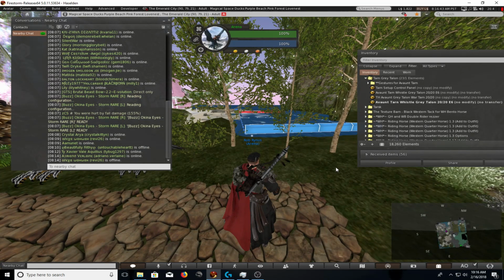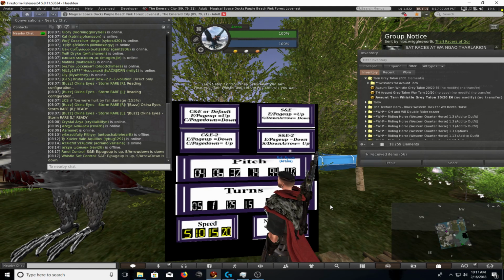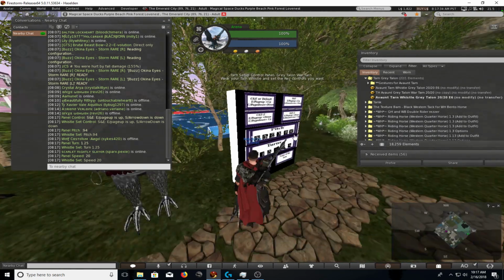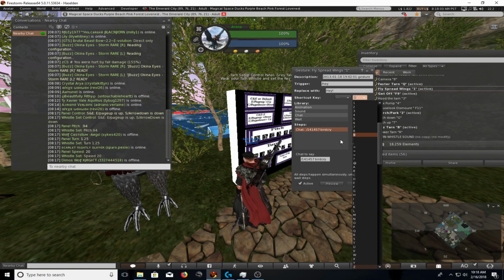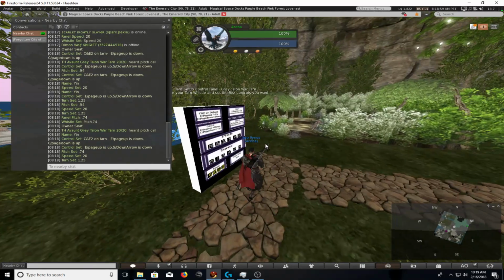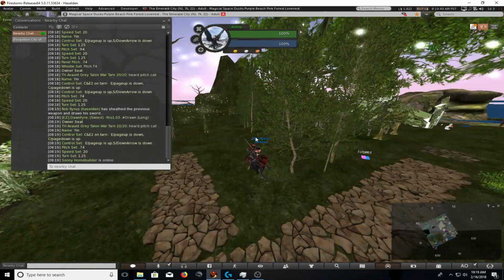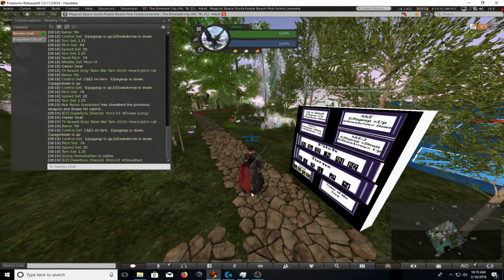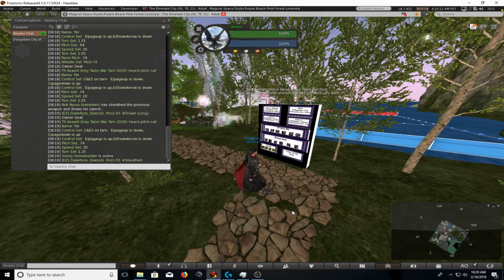How To fly a tarn Part 2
This is how to fly Lady (adoveea.rau) custom tarns!

Seeing how first video was all about tarns from Marketplace.